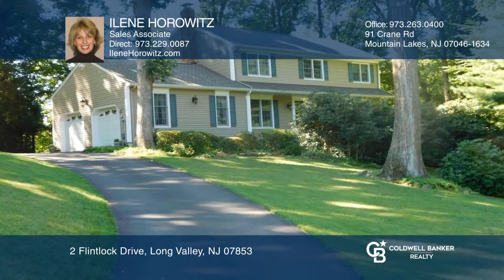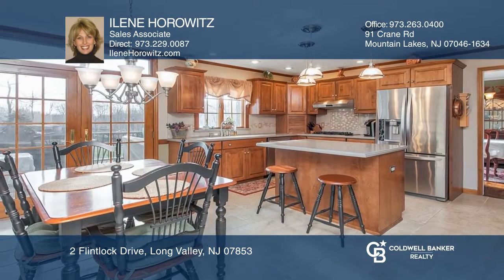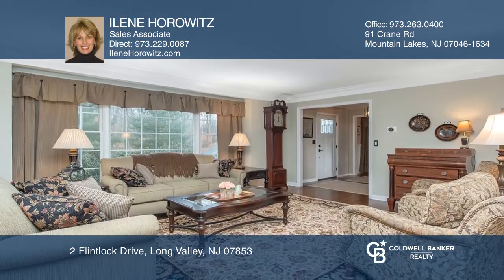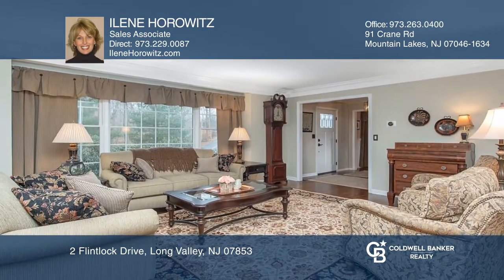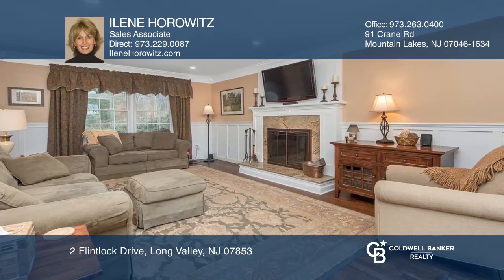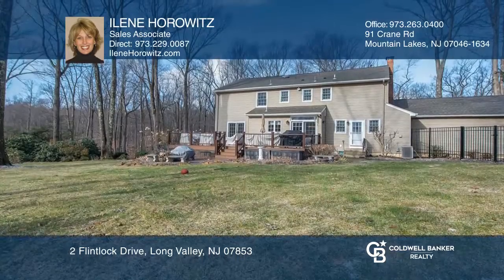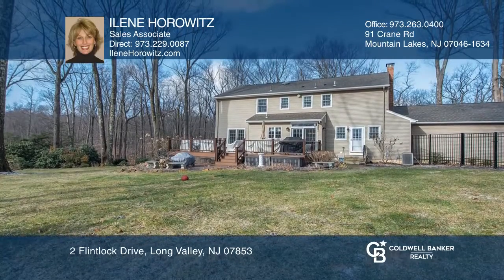2 Flintlock Drive Long Valley, NJ | ColdwellBankerHomes.com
2 Flintlock Drive, Long Valley, NJ

You will feel at home from the moment you make your way through the front door. Immaculate updated Colonial-style home is just what you have been looking for. Beautifully updated kitchen with custom wood cabinets and Corian countertops. Wonderful floorplan for entertaining. All rooms nicely sized an